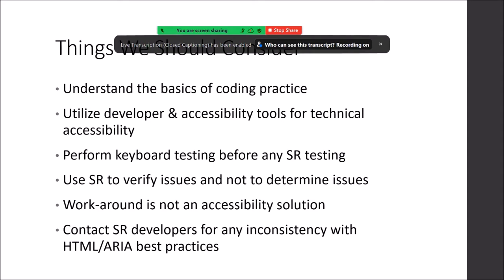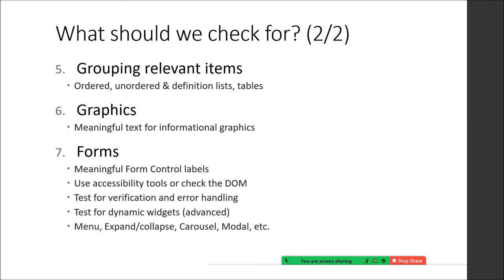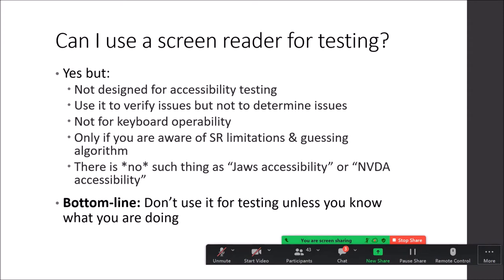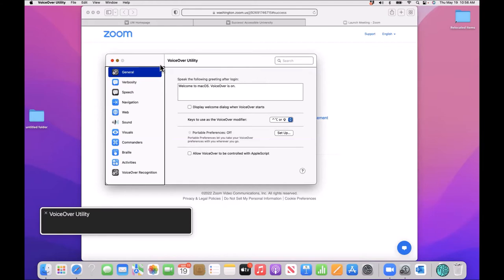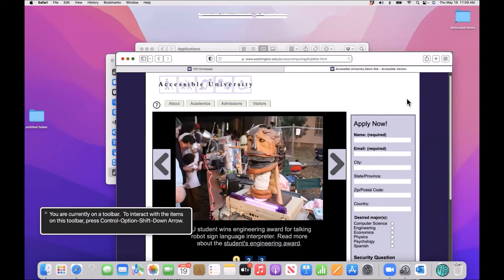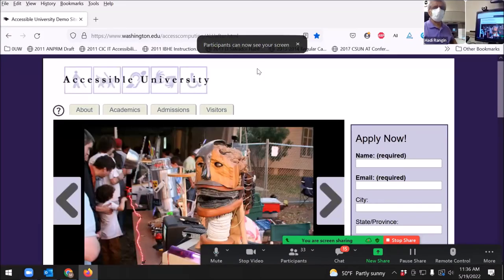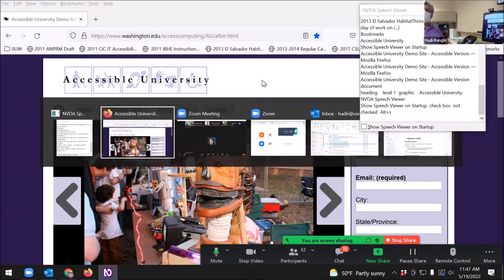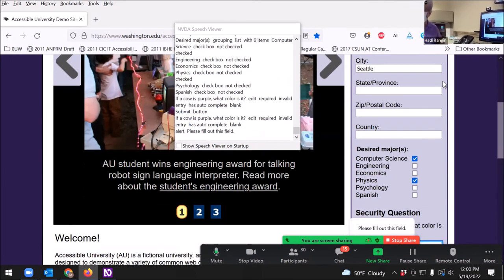Using Screen Reader Programs to Check Website Accessibility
Hadi Rangin presents as part of the University of Washington's Global Accessibility Awareness Day 2022 celebration.